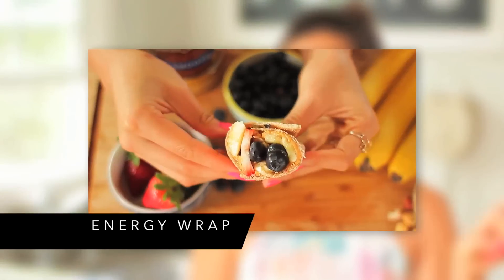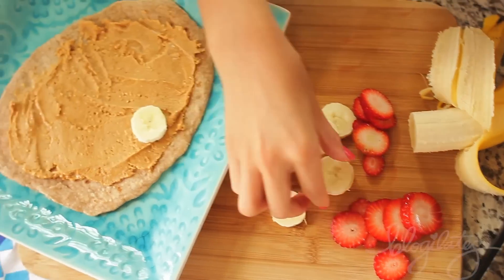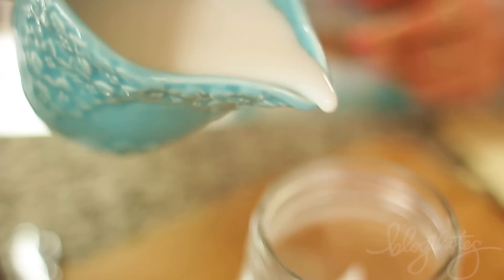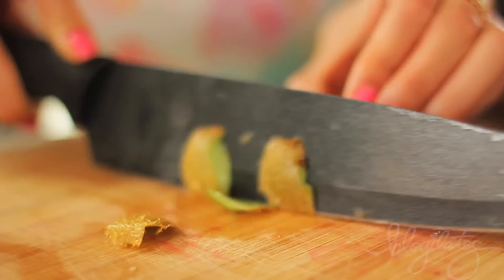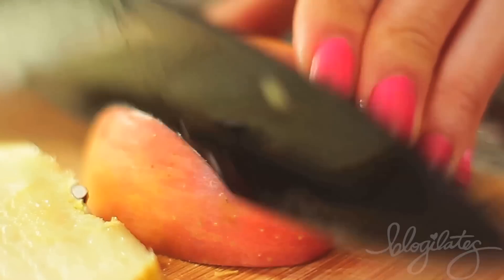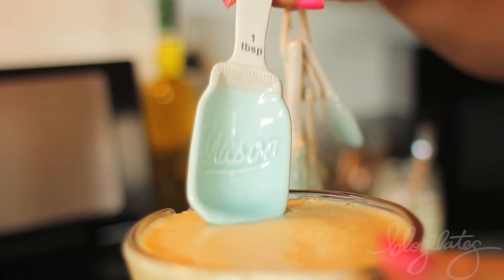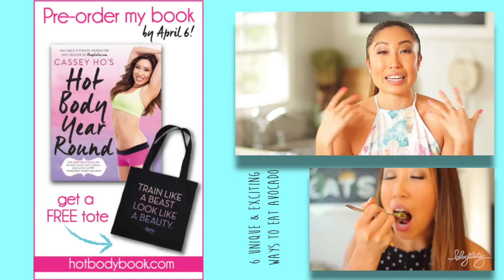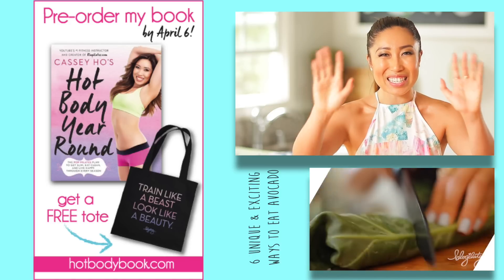4 Super Easy Healthy Breakfast Ideas! Banana Pancakes, Overnight Oats, Energy Wrap, Rainbow Parfait!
You guys need to eat breakfast! It's how you will get the energy POWER through your day and your workouts. Plus people who eat breakfast tend to be slimmer than those who don't! It's a win for all :)

The recipes we'll be making are:

1. Energy Wrap
2. Overnight Oats
3. Rainbow Parfait
4. Banana Pancakes with Berry Applesauce

and in the Blogilates App! YAY! Hope you guys love these recipes.